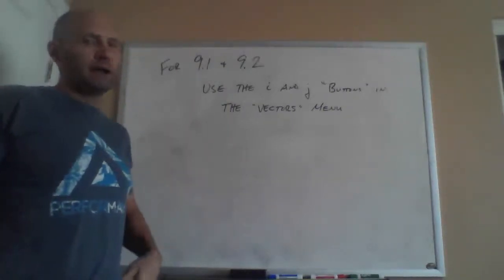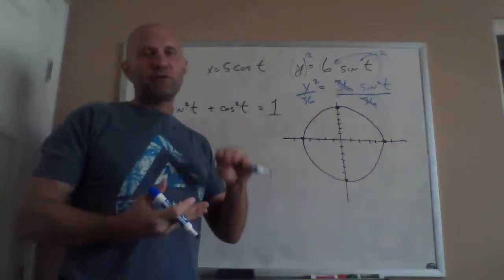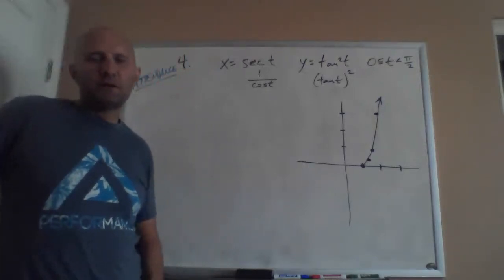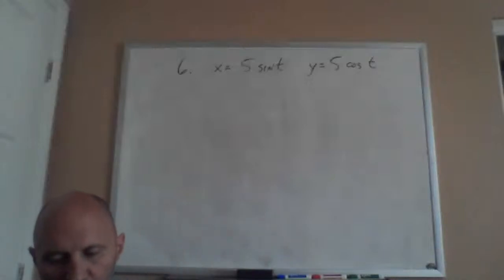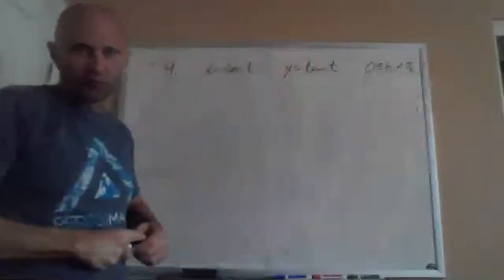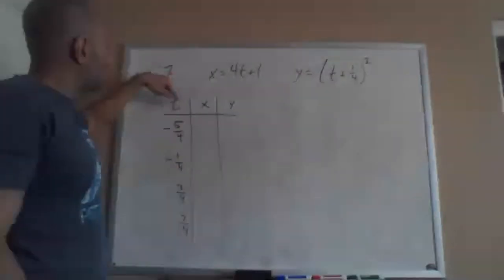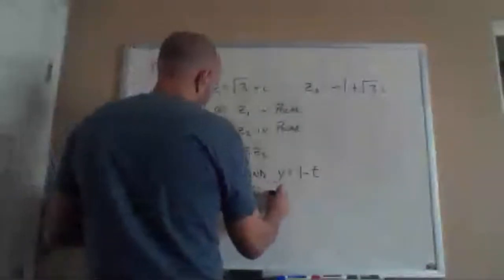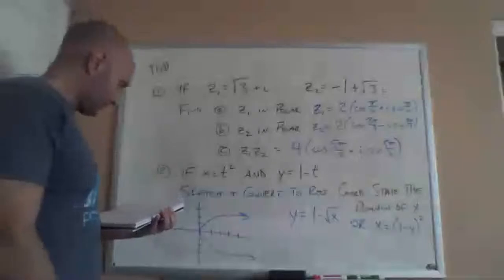Math 127 Section 1009 4/9/20